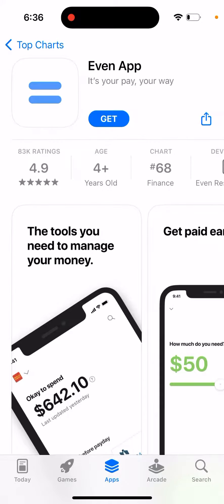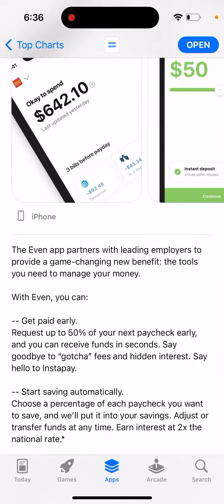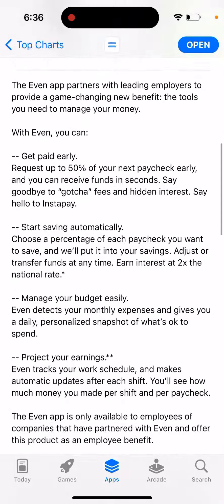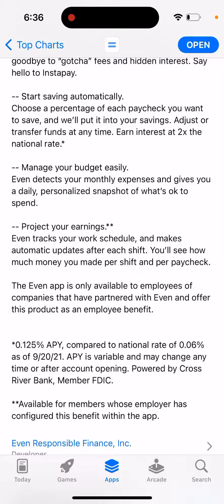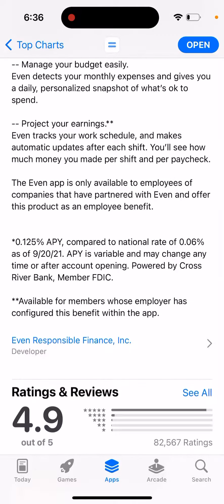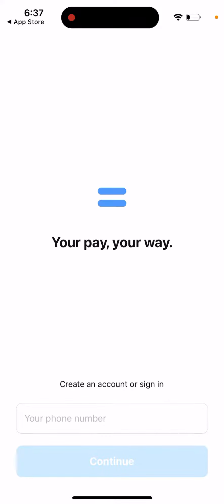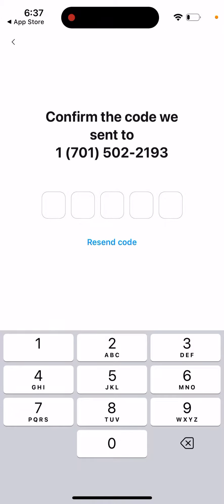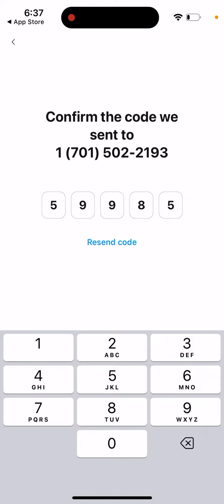Even App - quick preview & how to install on iPhone?